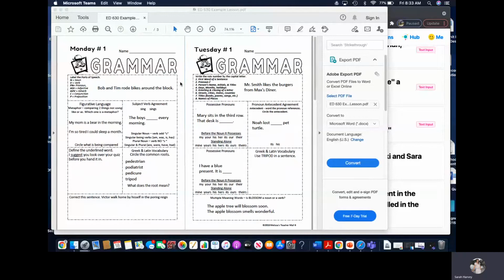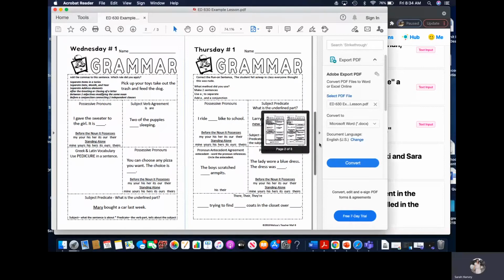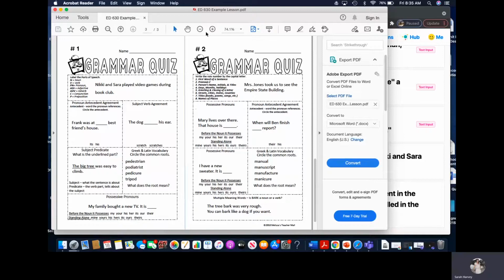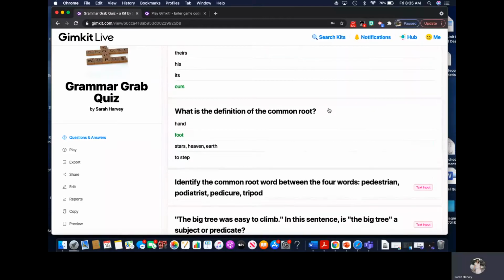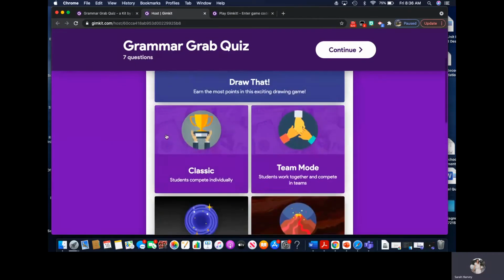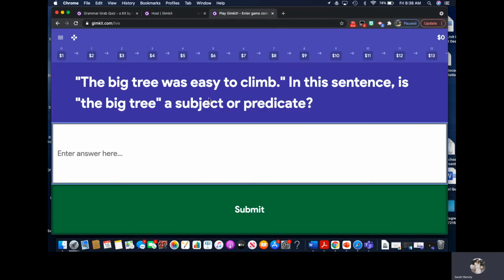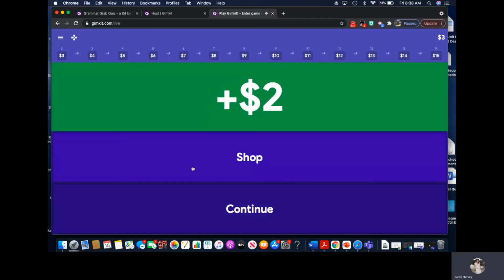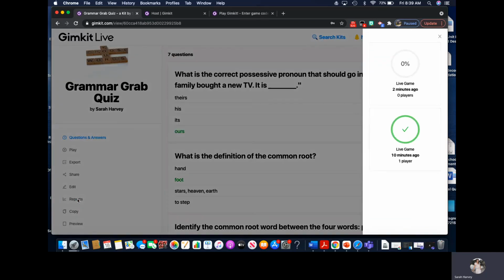EDUC 630 Technology Lesson Demonstration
For this week's assignment, we are asked to integrate an instructional software for student learning (Roblyer & Hughes, 2018). I chose to use the educational gaming tool, Gimkit to create a quiz that connects to grammar lessons that I use in my class.